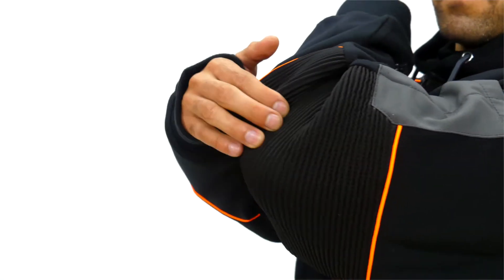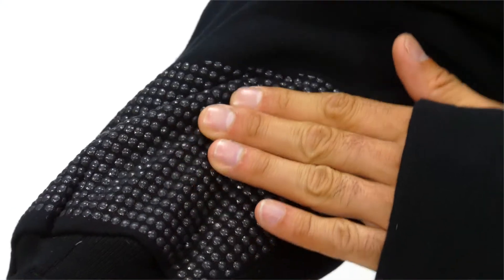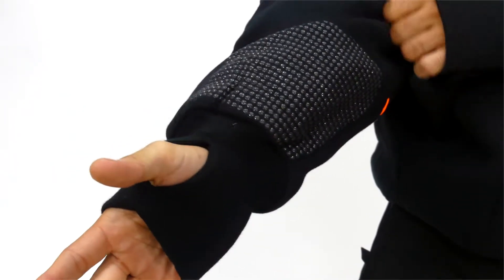PolarForce® Sweatshirt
The PolarForce® Sweatshirt combines 3 layers of cold protection with Performance-Flex and Grip Assist to give you a secret weapon in your fight against the cold. Be an on-the-job rockstar when you get the job done quickly and safely in your PolarForce® Sweatshirt .

Still not sure if this is the right gear for you? See what @HughesMan HVAC thinks of the HiVis PolarForce Sweatshirt